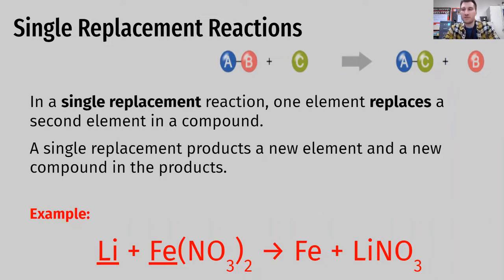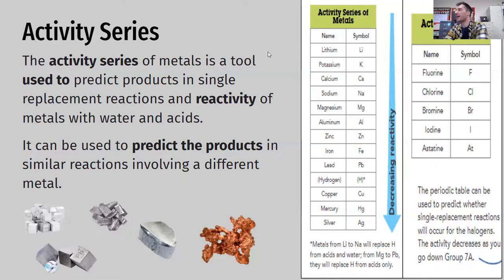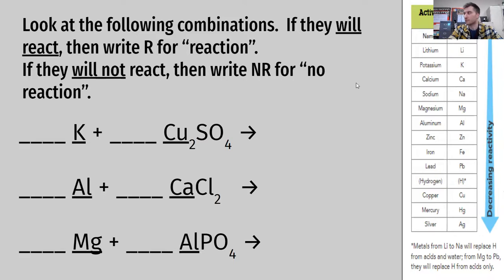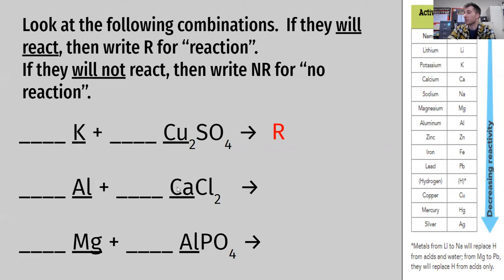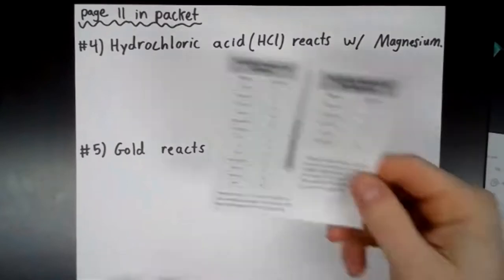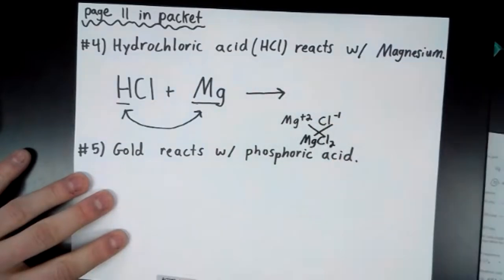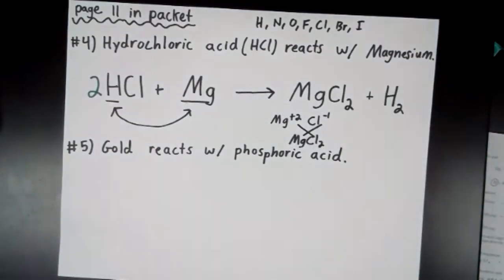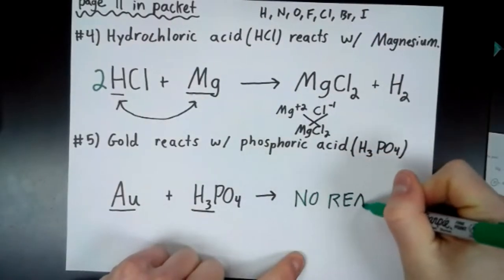Single Replacement Reactions